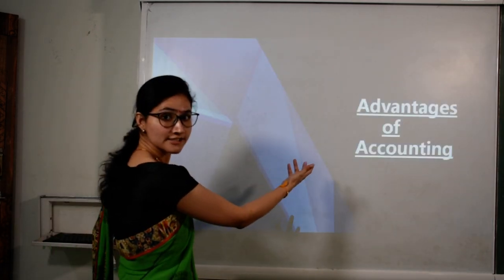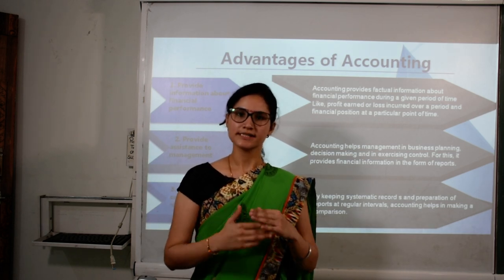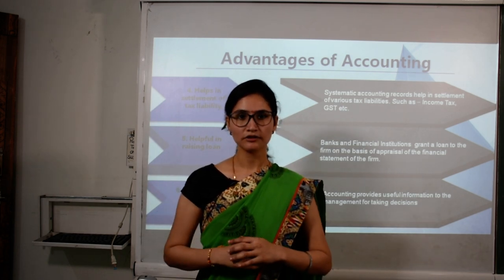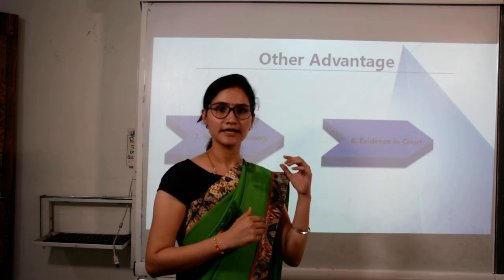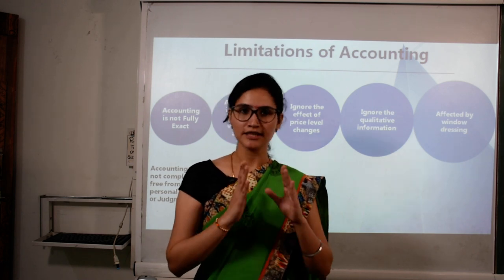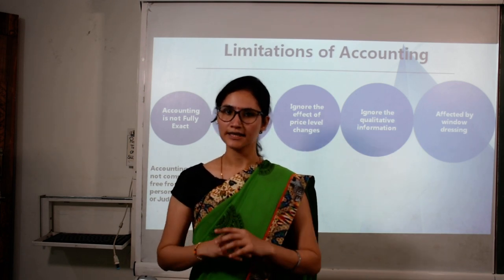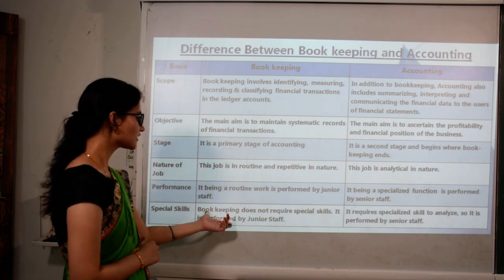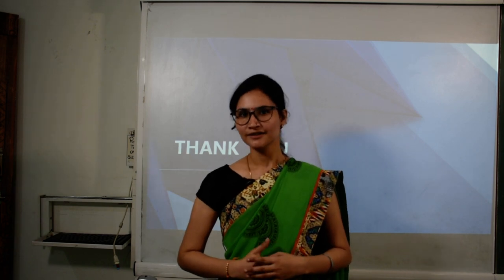Class 11th Accountancy (II Video)